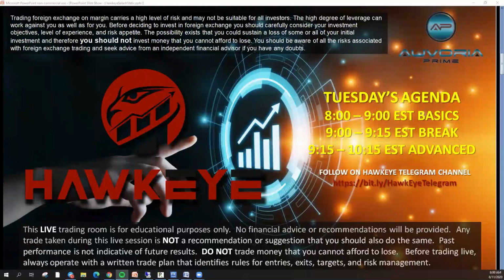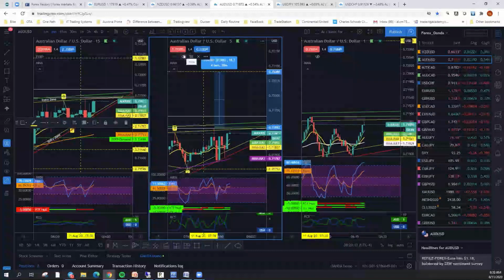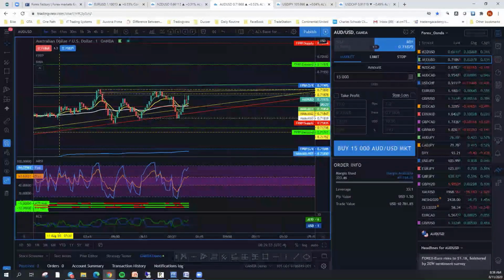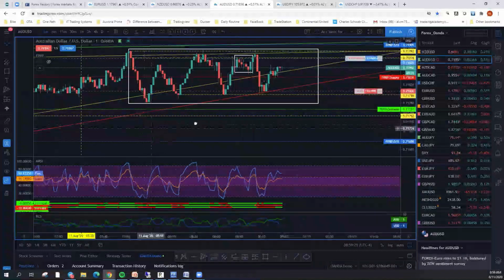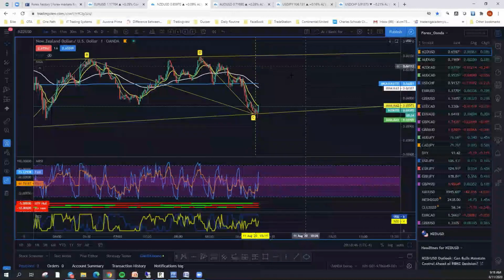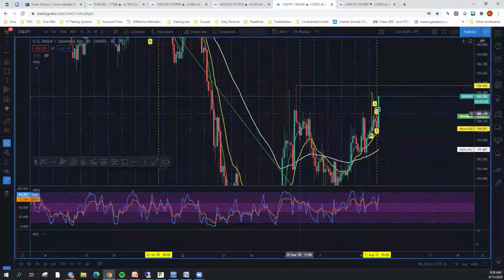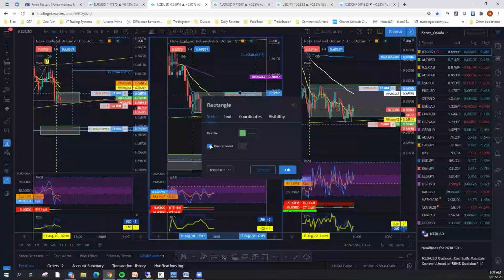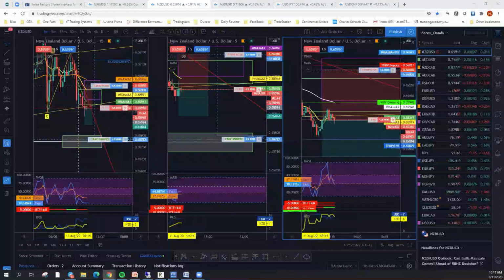August 11, 2020 - AIRIS Hawkeye Strategy